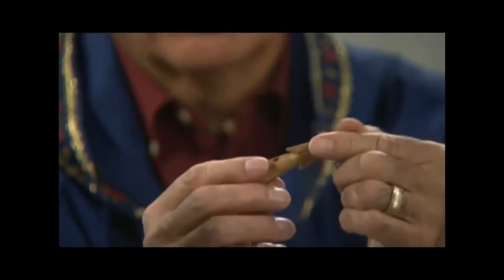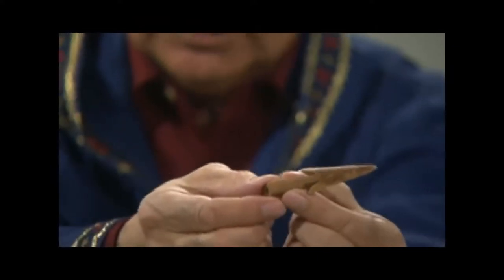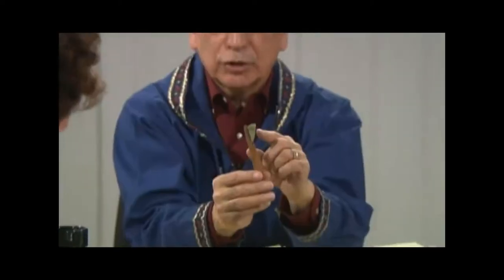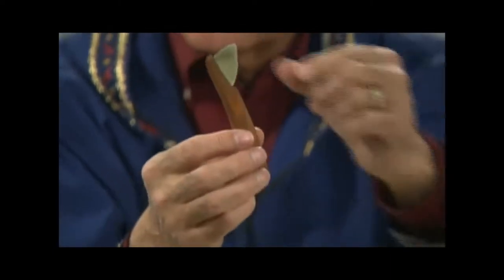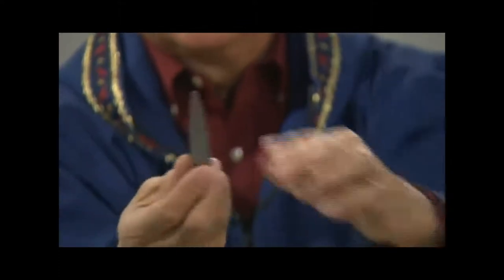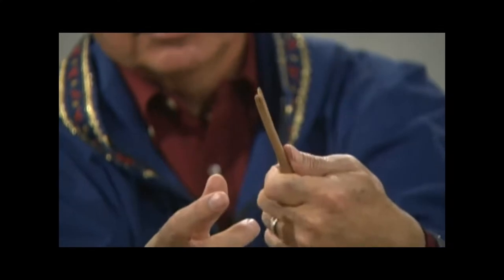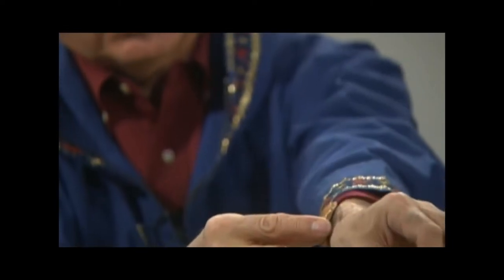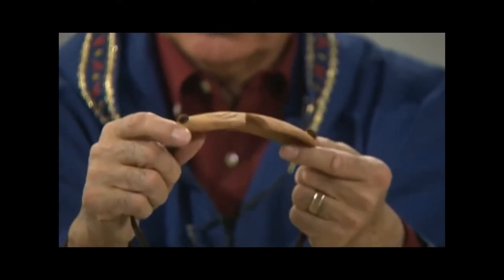Faces of Alaska: Willie Hensley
Willie Hensley joins host Kathleen McCoy on KAKM and KSKA's Faces of
Alaska series in January 2011.